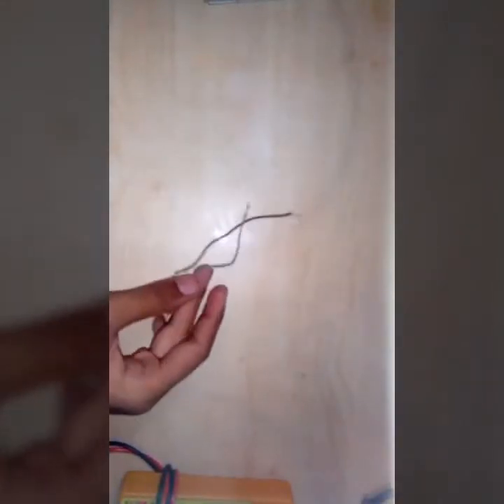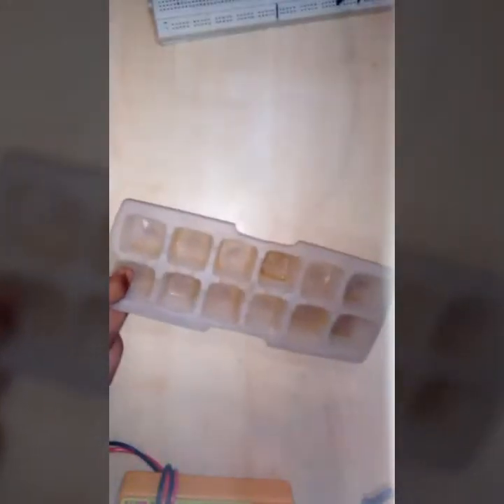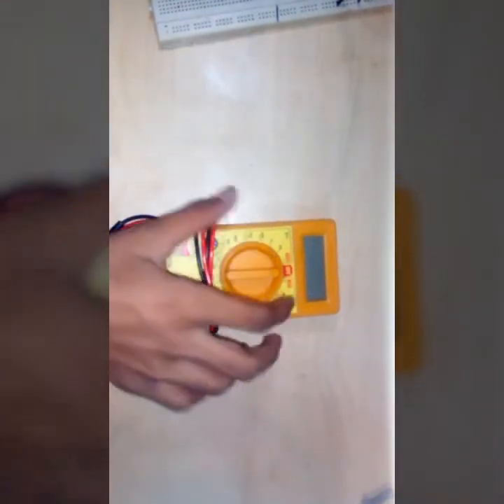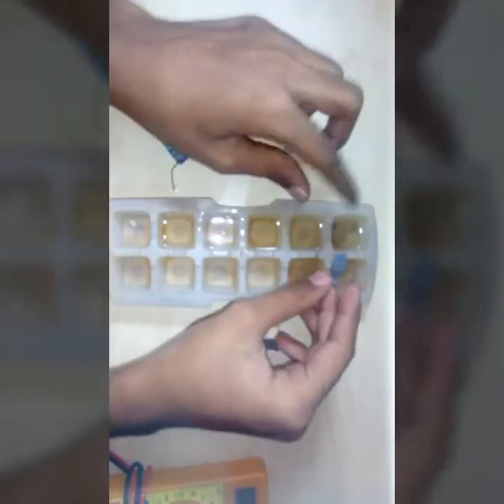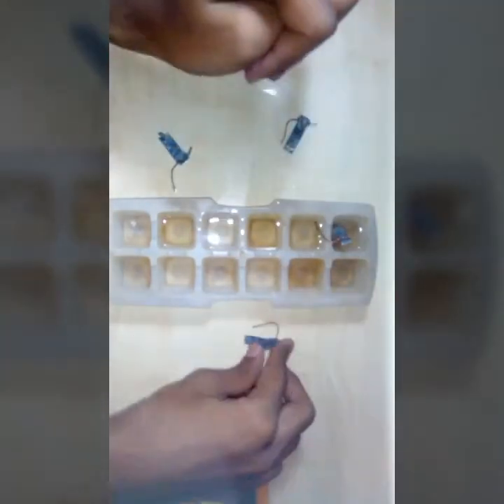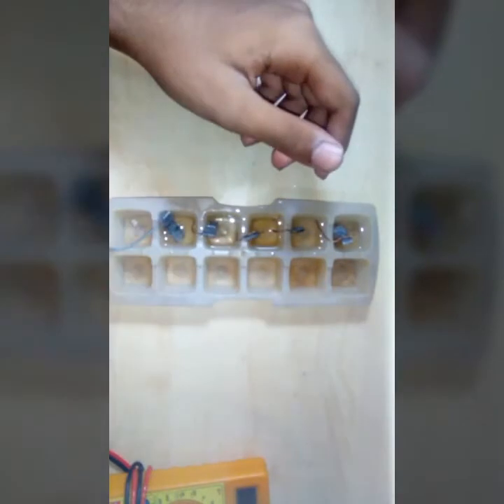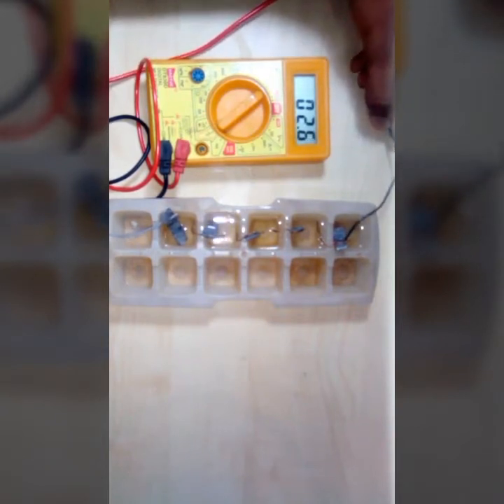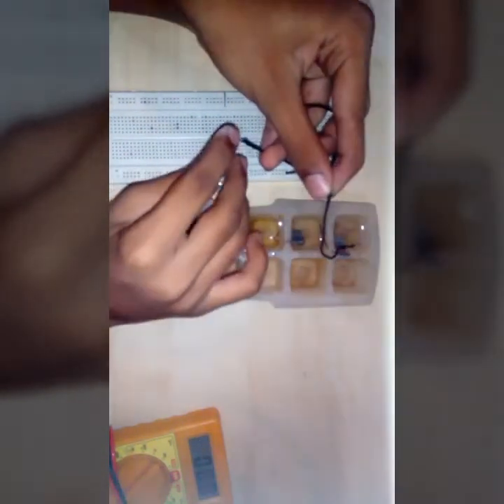how to generate electricity from seawater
hi friends.
in this video i have shown that we can generate electricity from seawater. if you have any suggestion then please write it to me on comment. please like, share and don't forget to subscribe.
jai hind.